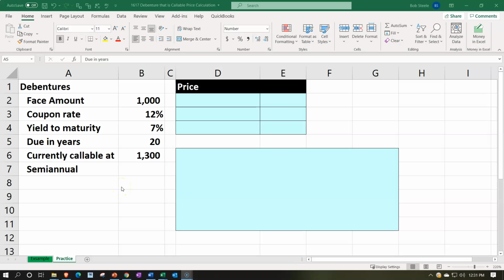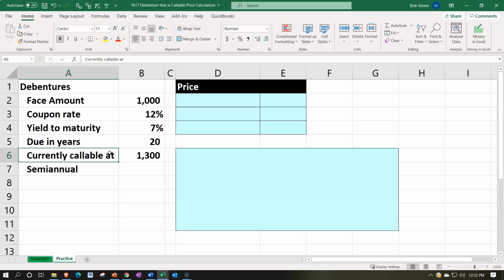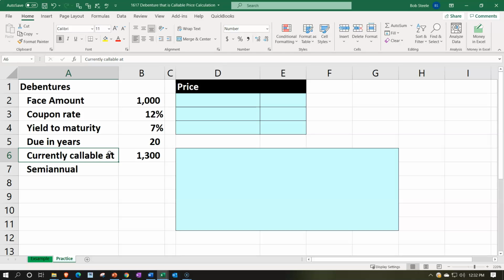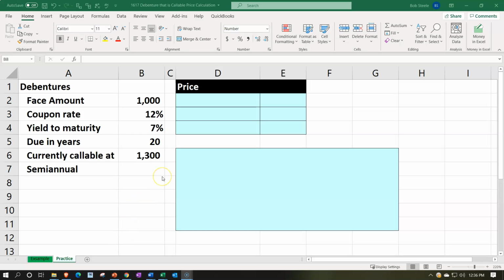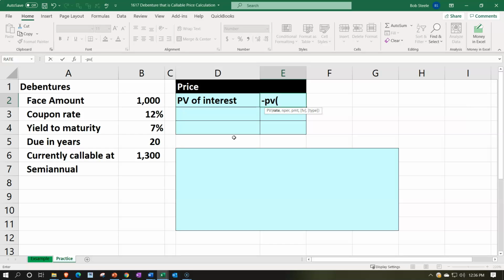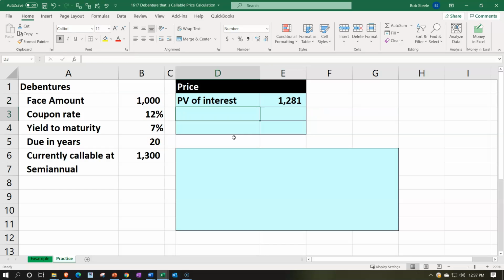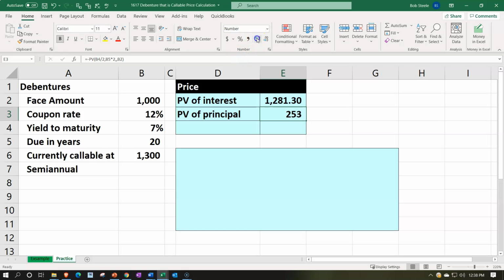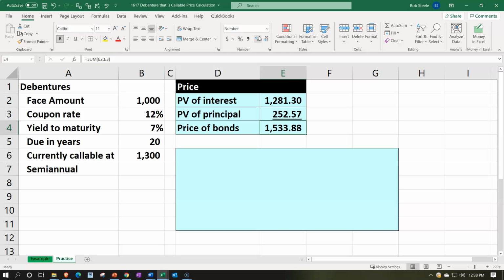Debenture that is Callable Price Calculation 1617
Debenture that is Callable Price Calculation